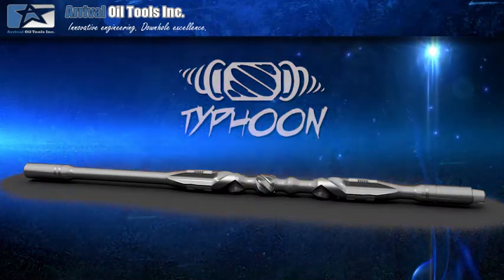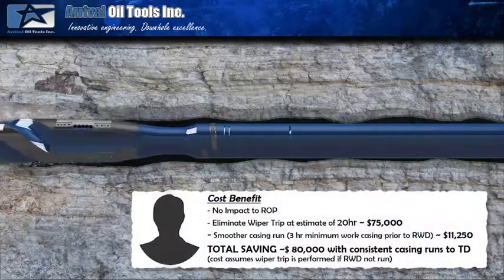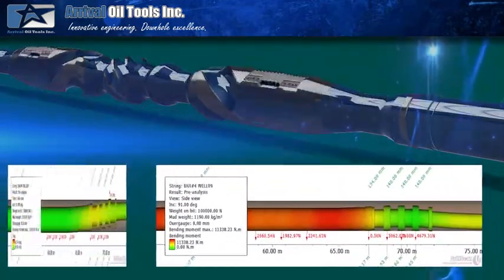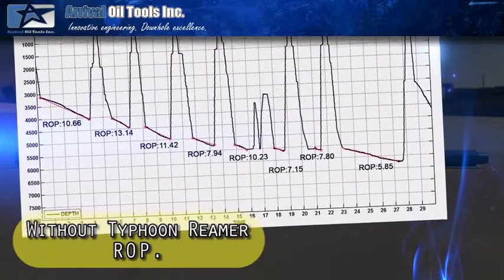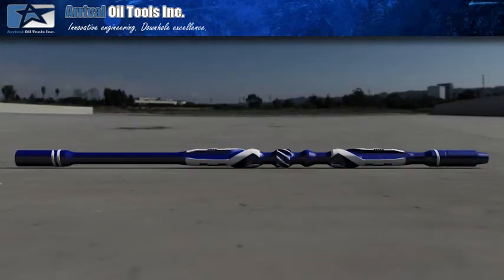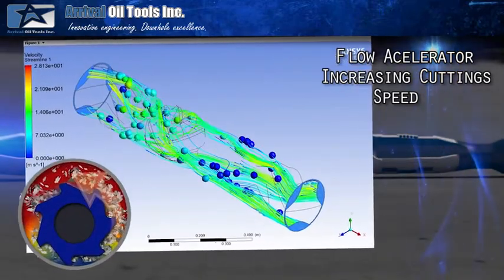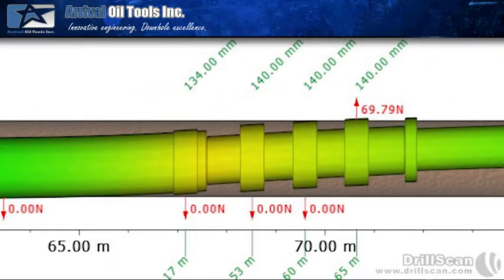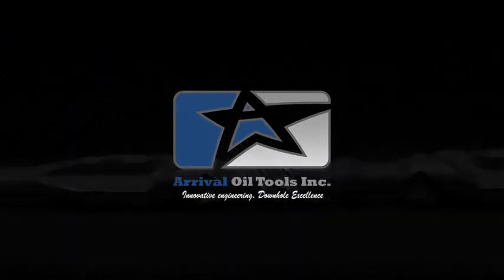Typhoon Reamer :: Arrival Oil Tools Inc.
With more than 2.5 million meters reamed while drilling in Canada, US, and Internationally.
The Typhoon Reamer was designed to ream out sections of high-frequency wellbore spiraling, sections of parallel misalignment, key seats, and dogleg tortuosity...to learn more visit our